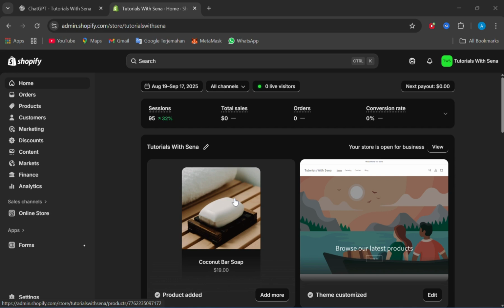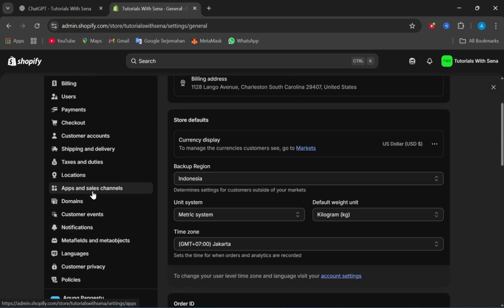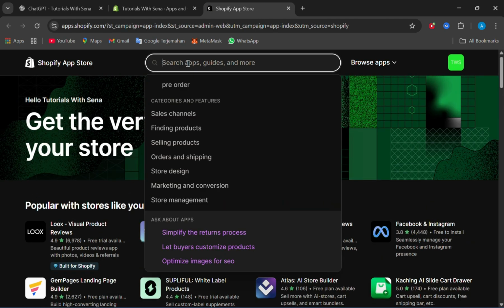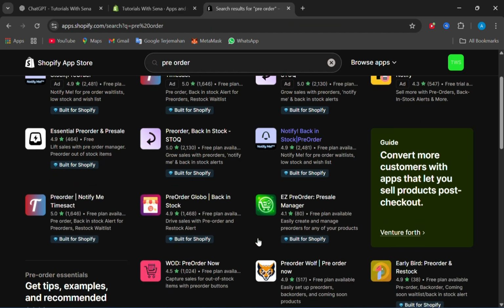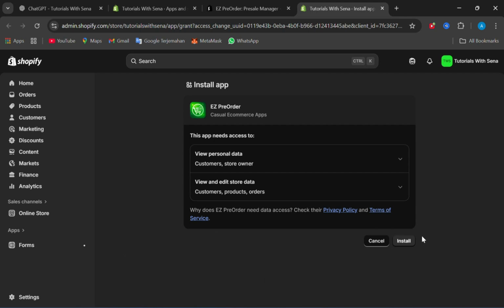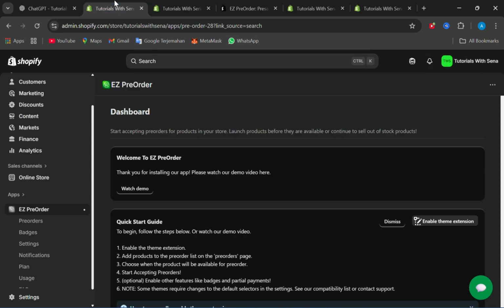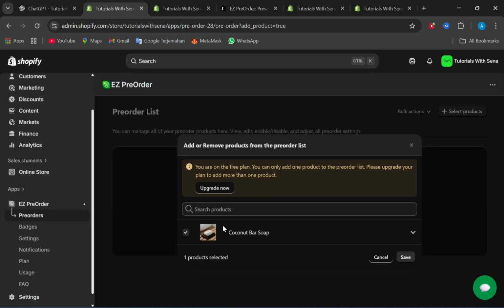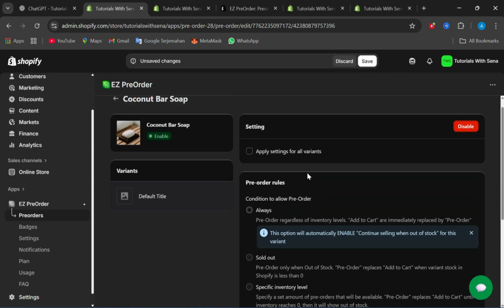How to Add Pre-Order Button | Shopify Pre-Order Set Up Tutorials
Learn how to add a pre-order button to your Shopify store with this easy step-by-step tutorial. Pre-orders allow you to sell products before they’re in stock, generate buzz, and secure sales in advance. Perfect for product launches, limited editions, and growing your eCommerce business.

📌 What you’ll learn in this video:

* How to set up a pre-order button in Shopify
* Best apps for managing pre-orders
* Customizing pre-order settings and messaging
* Managing inventory and pre-order fulfillment
* Tips for boosting sales with pre-orders